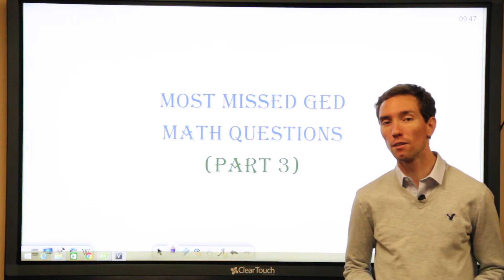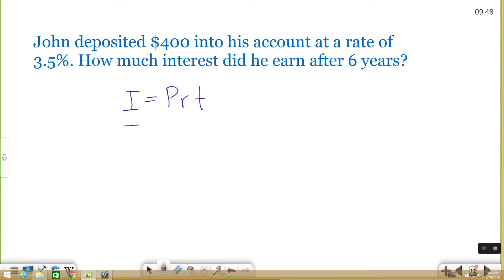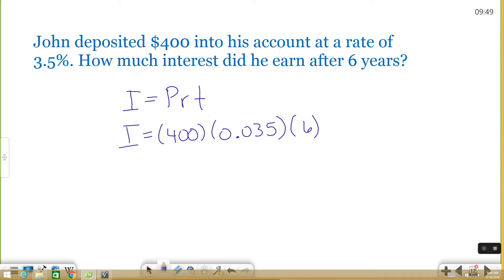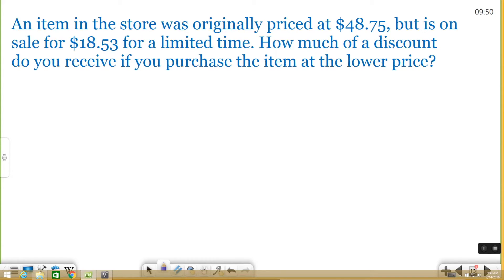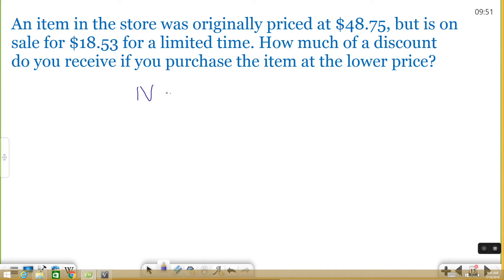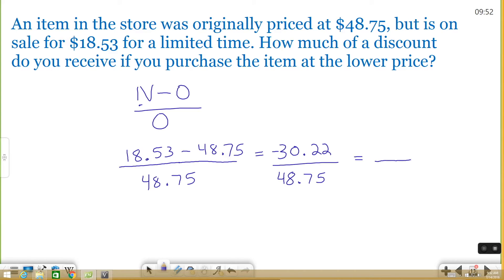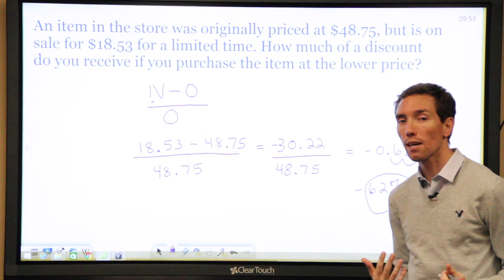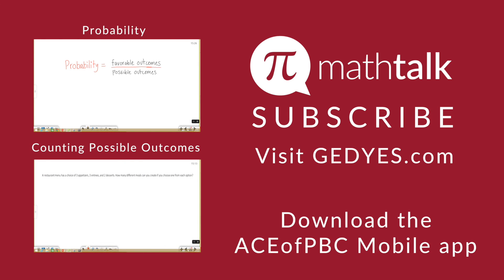Most Missed GED® Math Questions - Part 3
Find out how to overcome the most missed GED® math questions.